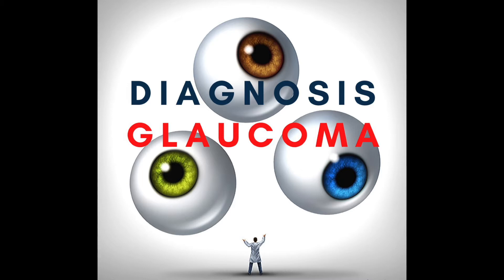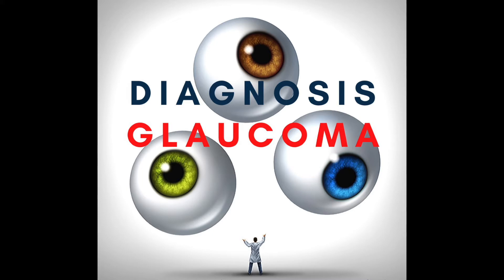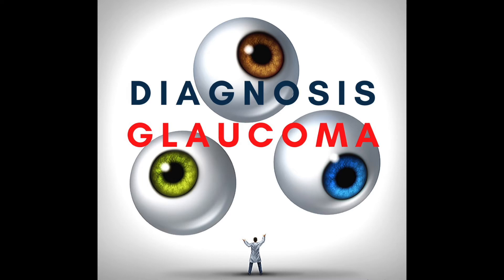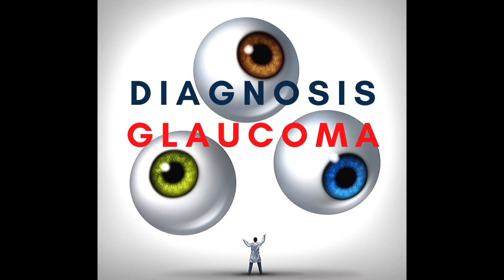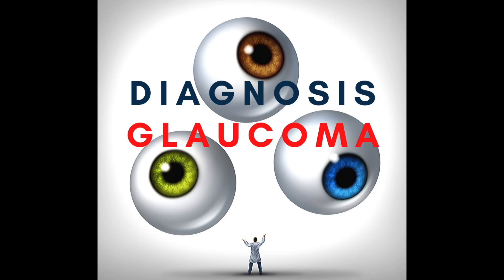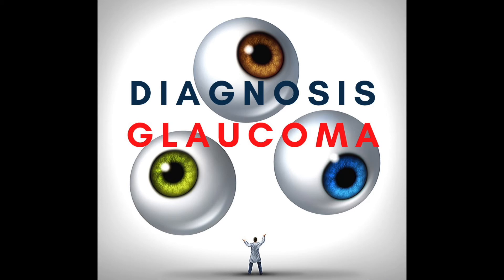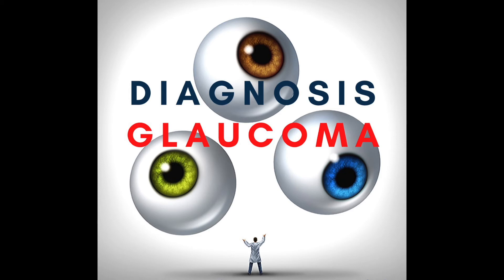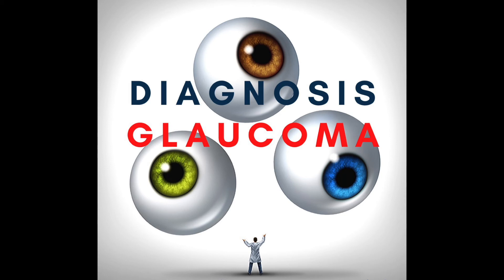Episode 28: Measuring Intraocular Pressure at Home ft. Dr. Elyse McGlumphy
In this episode, Dr. Elyse McGlumphy talks with Dr. Kaleem about her research using iCare Tonometry, an innovative technology for measuring intraocular pressure at home.